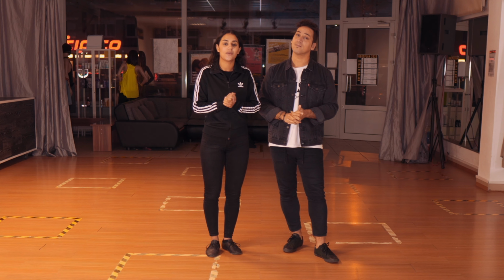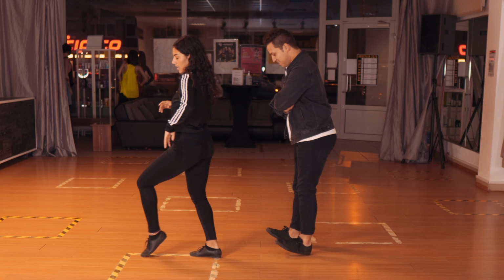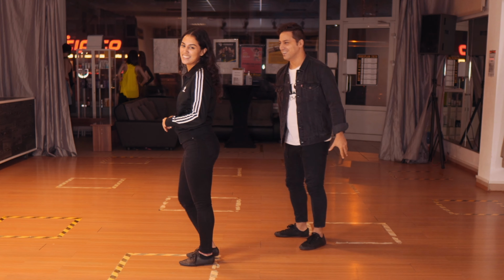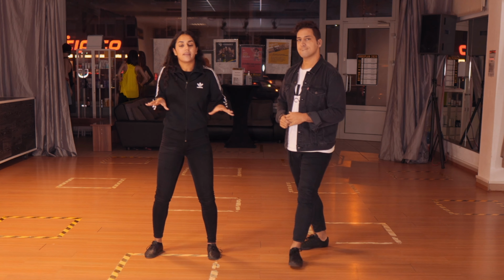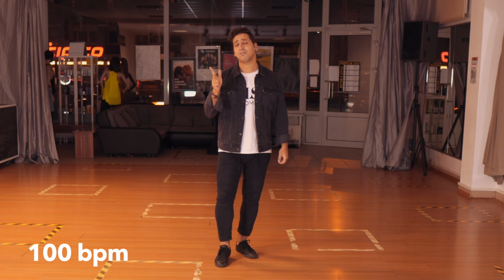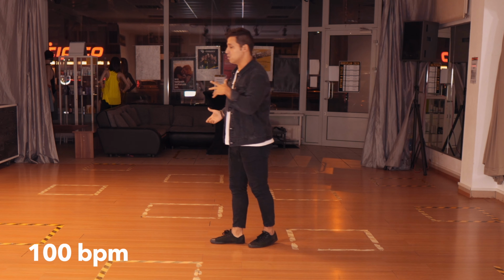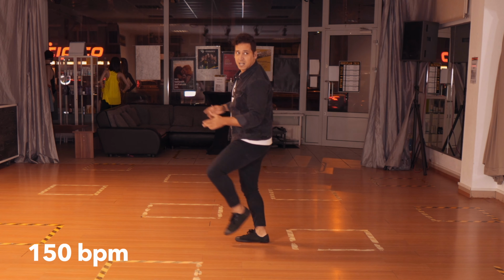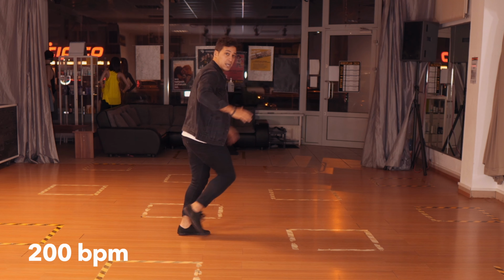Salsa Basic Steps | How to Dance Faster [WITH SPEED TEST 100-250 Bpm]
In this Salsa Tutorial we give you 3 Salsa Tips how to Dance faster for your Solo Salsa Basics Steps.
We show you in this Tutorial that it's not only by doing smaller Steps.
In the End of the Video we will demonstrate how fast Daniel can dance by using the Speed Test from 100-250 Bpm.

0:00 Intro
0:56 Tip No. 1: Dance on your Toes
1:24 Tip No. 2: Get Low
2:55 Tip No. 3: Find your Home by dancing on the same spot
6:08 Use the app: Salsa Rhythm
6:50 Speed Test 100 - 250 bpm
9:44 Practise, practise practise

★★ Learn Salsa online and Become a MEMBER of MySalsaHome ❤️ ★★
► Every week new classes
► Video Analyse
► New choreographies
► Personal dance coaching
Get ACCESS to all our Membership Classes, including all of our future courses.